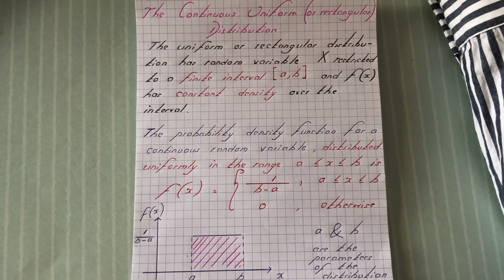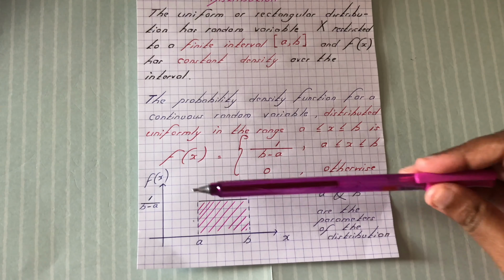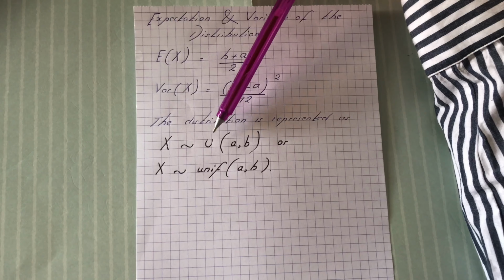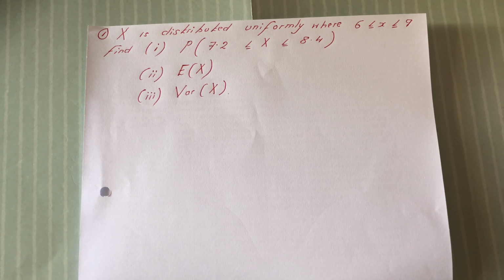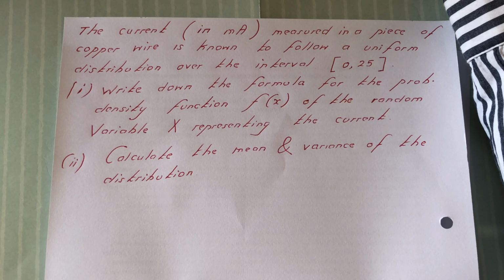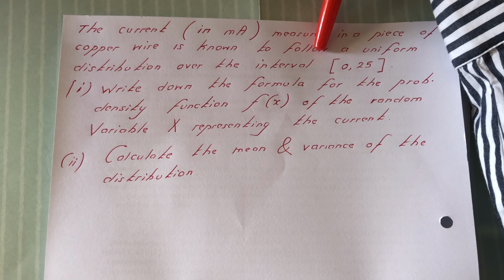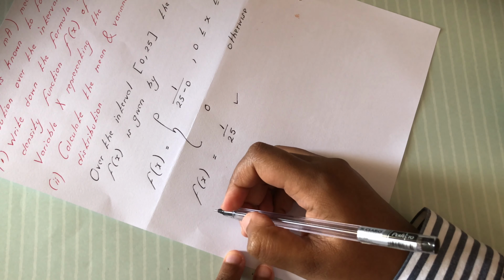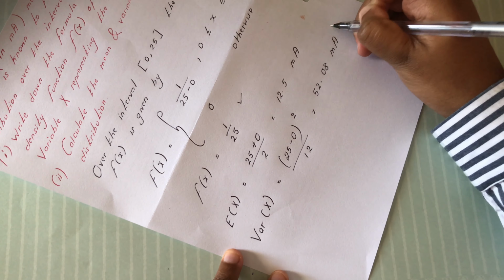The Continuous Uniform (or Rectangular) Distribution